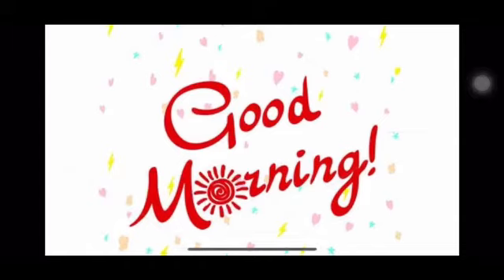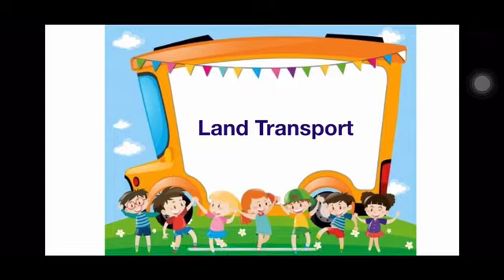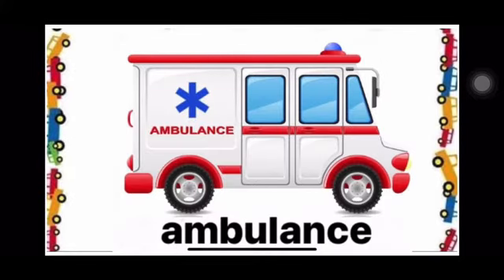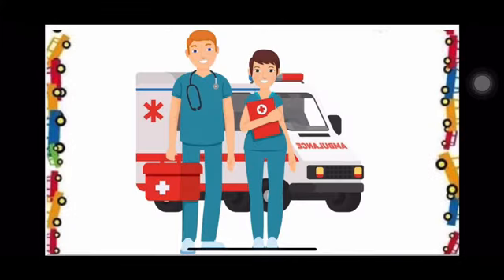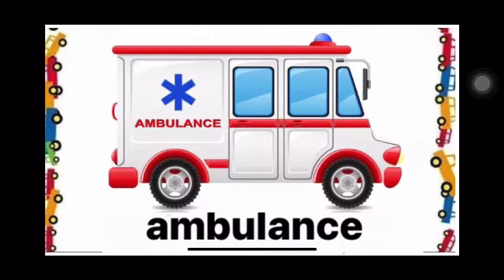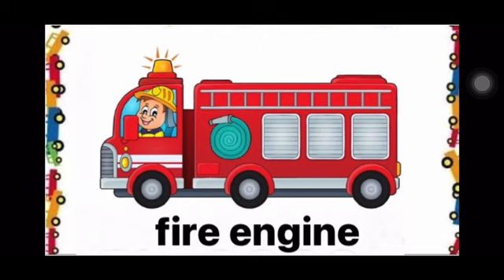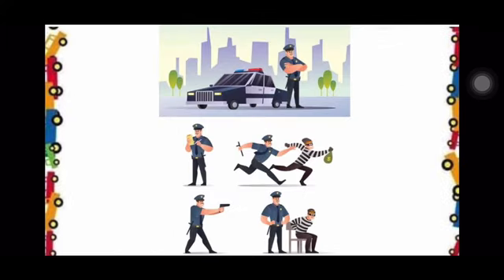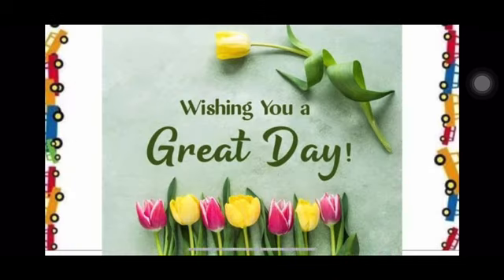Land Transport, Nursery